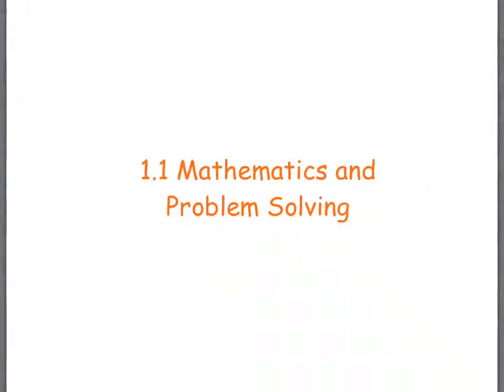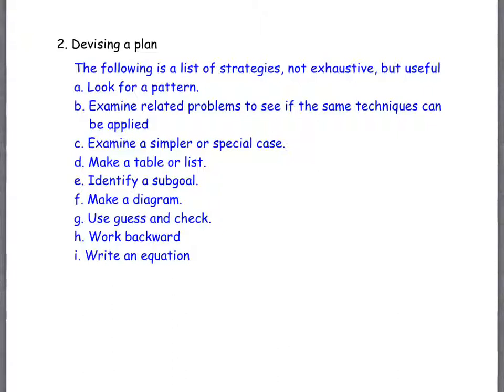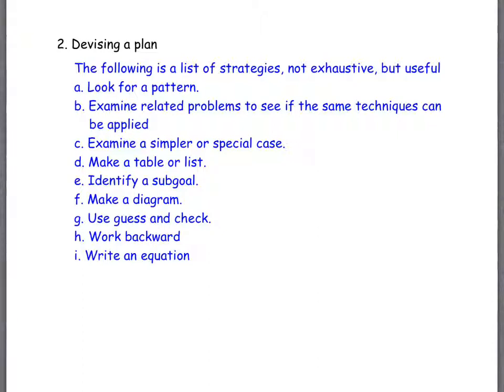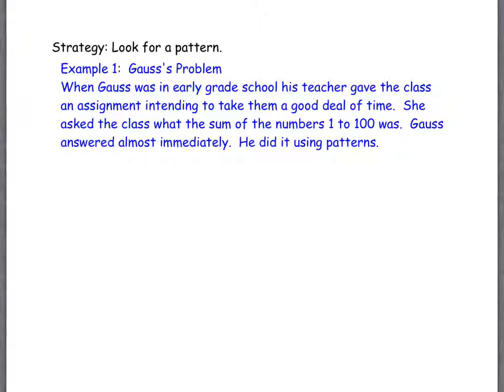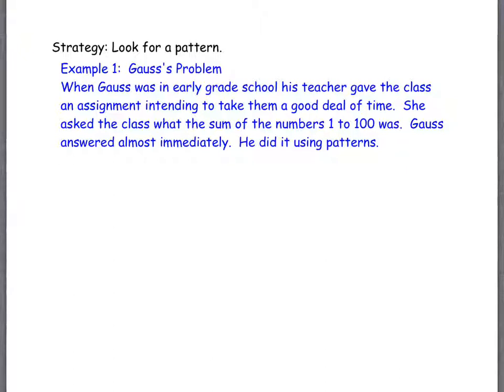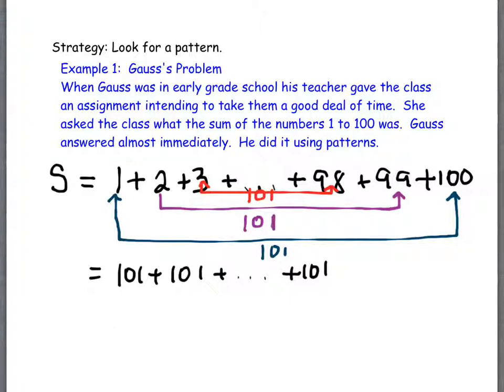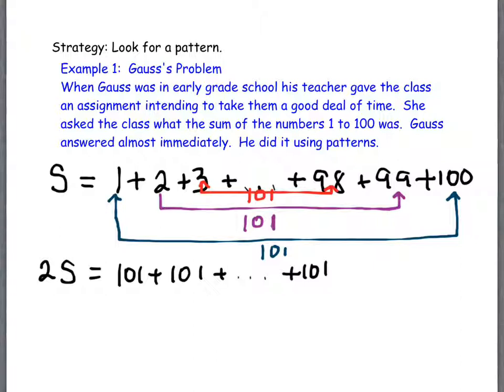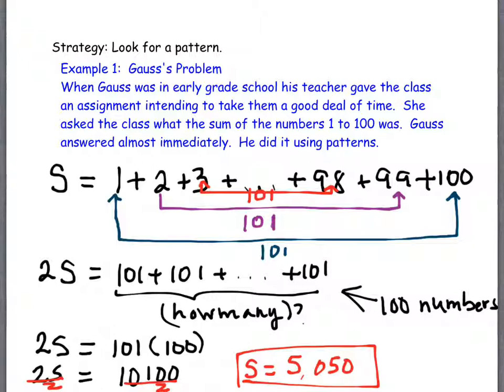1.1 Mathematics and Problem Solving (part 1)